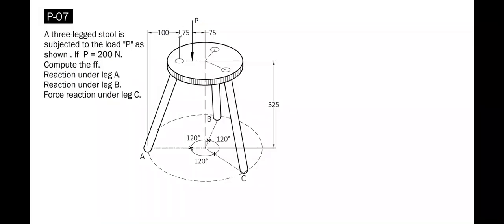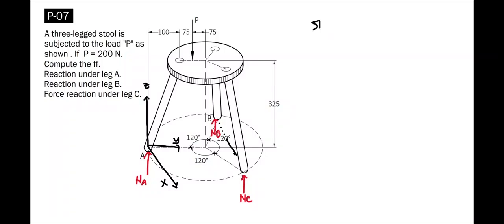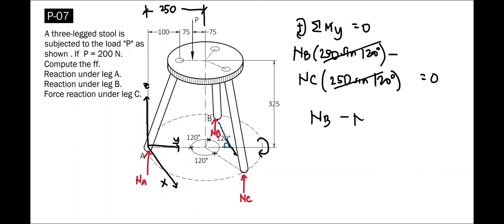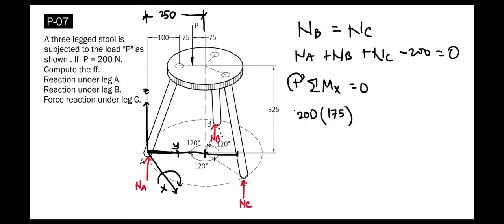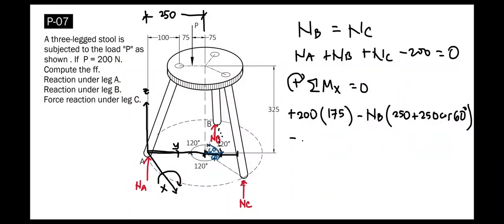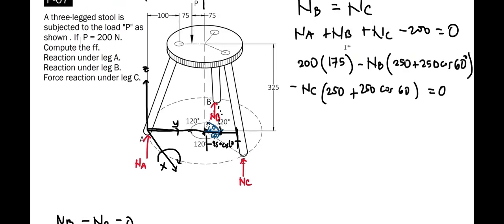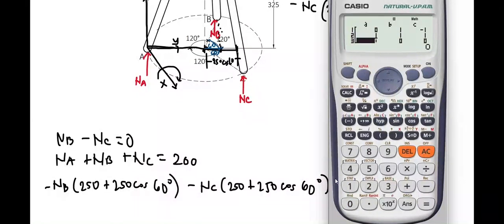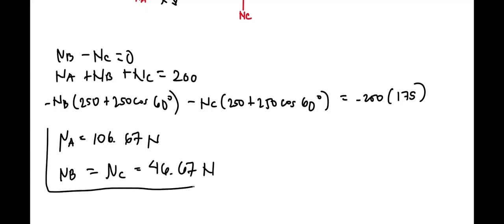Statics - Practice Problem (Three-Legged Stool)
A three-legged stool is subjected to the load "P" as shown . If P = 200 N. Compute the ff.
a. Reaction under leg A.
b. Reaction under leg B.
c. Force reaction under leg C.